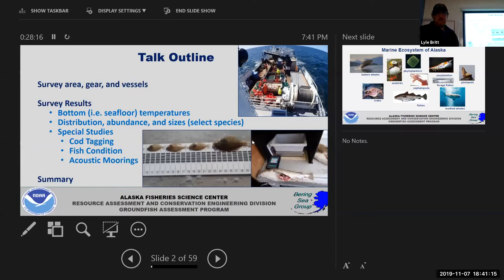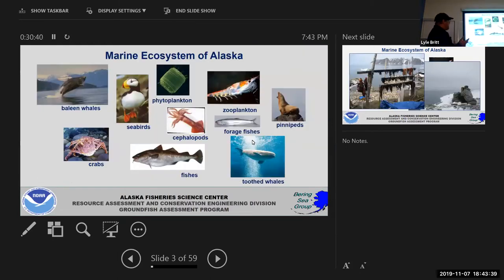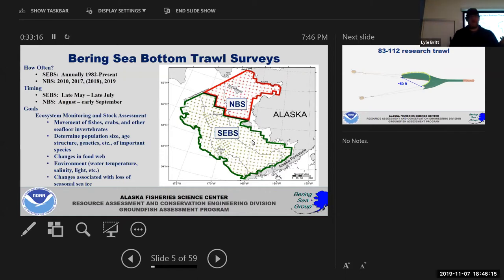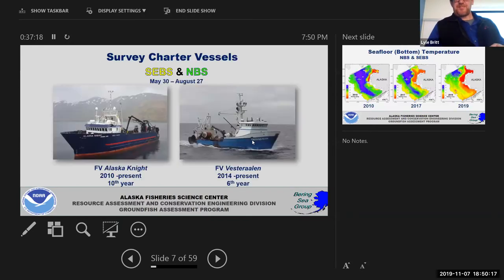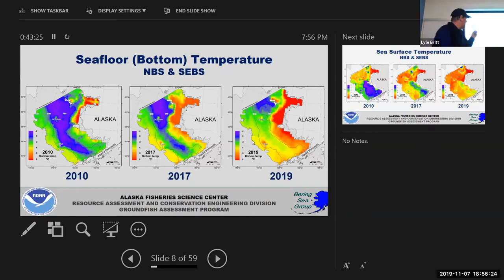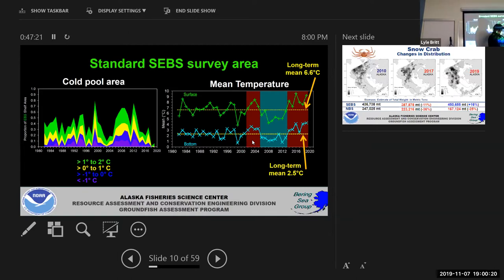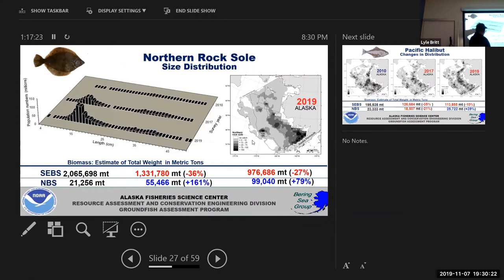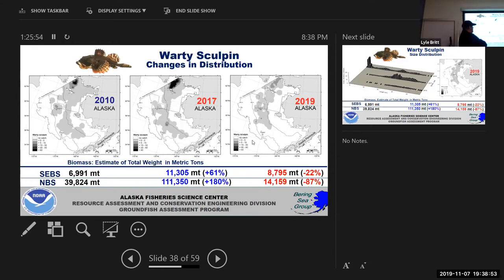2019 Fisheries Survey: What Did They Find? - Strait Science November 7, 2019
Have our seafloor fishes, crabs, and other marine life changed since 2017? Come learn the results of the 2019 Bering Sea bottom trawl survey and how these compare to past survey results! Learn how these findings will better equip Alaska Native communities, scientists, and resource managers to predict and respond to changes taking place and to ensure food security and protection of marine species.

Lyle Britt is a NOAA research biologist with Alaska Fisheries Science Center in Seattle. Lyle's team conducts trawl surveys in the Bering Sea and Bering Strait regions.